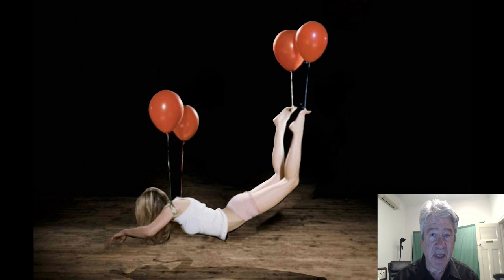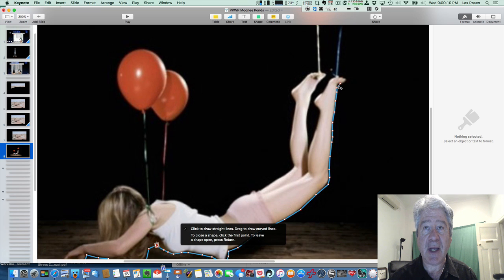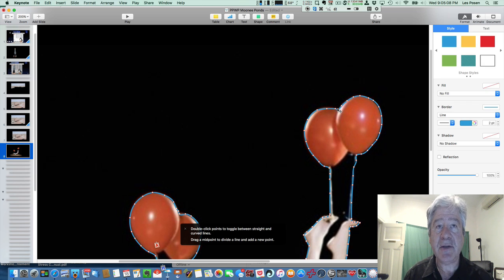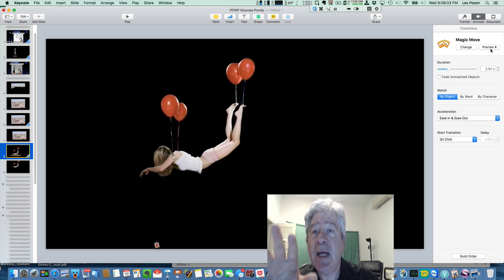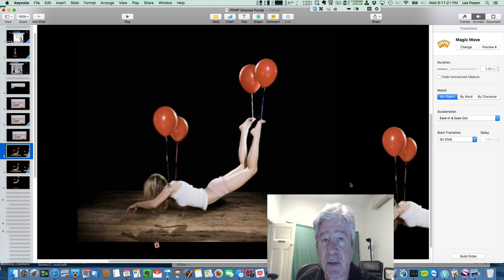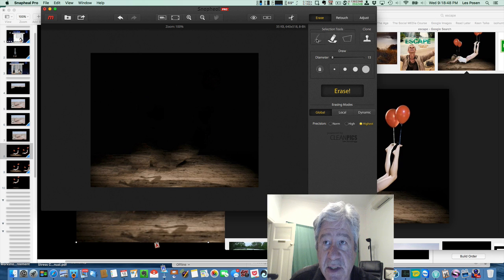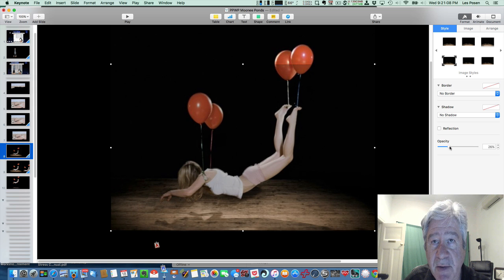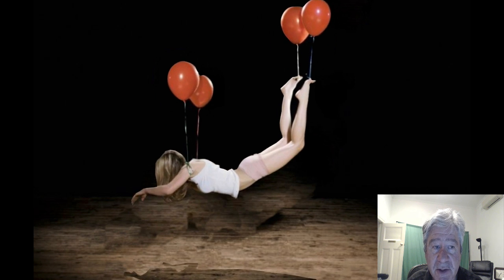Advanced use of MagicMove to create a 3D effect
Rathe than panning across a static photo to give it some life, using some of Keynote’s masking effects with Draw with Pen shape can allow you to create some interesting effects usually only found in After Effects to Motion.